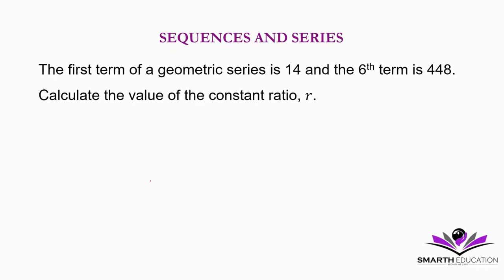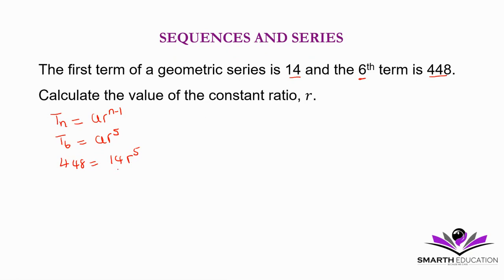QUESTION 2 1 1 SEQUENCES AND SERIES 2022 NOVEMBER MATHEMATICS PAPER 1